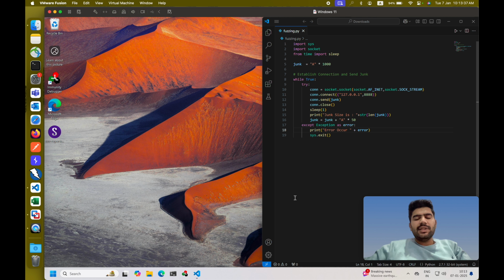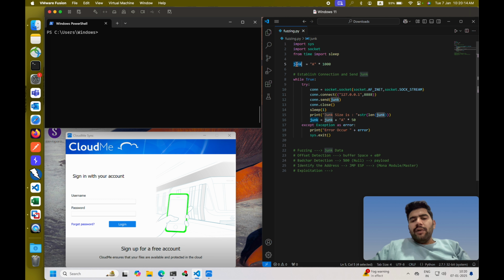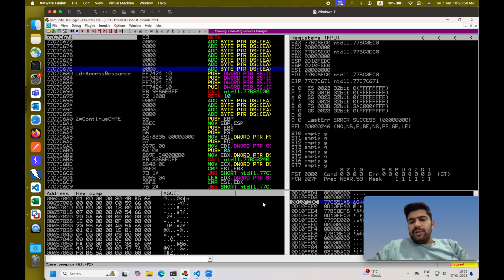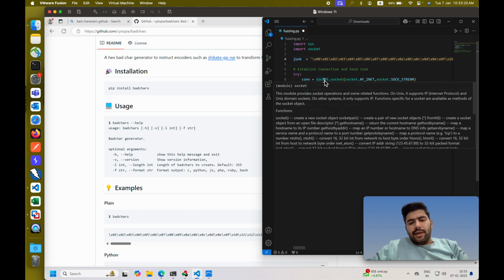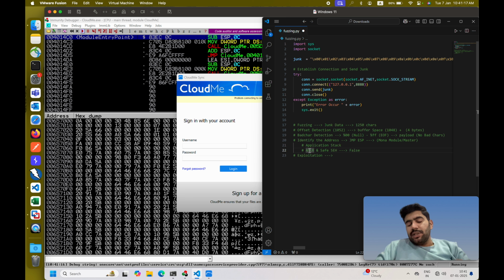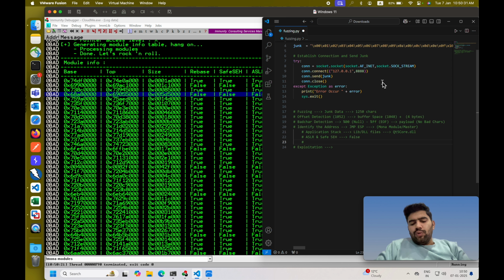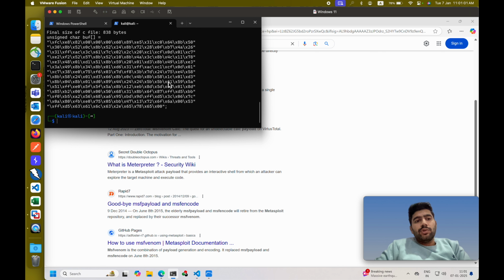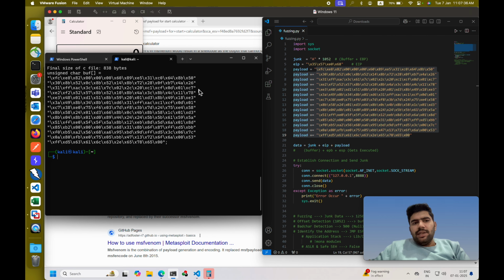4.10 Manual Buffer Overflow